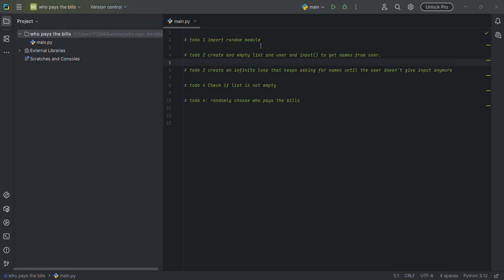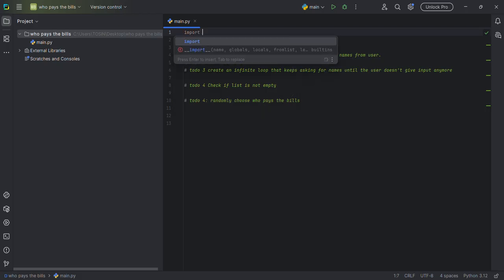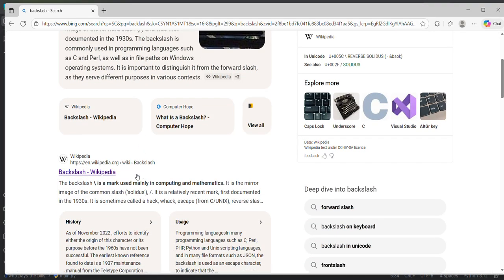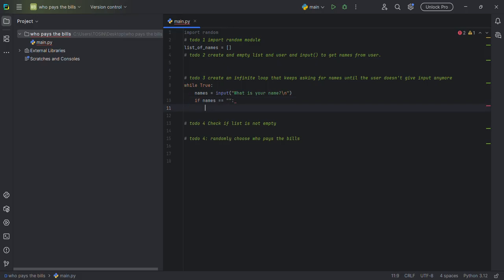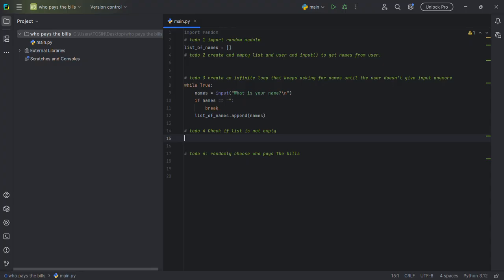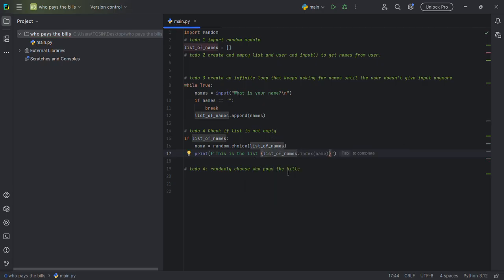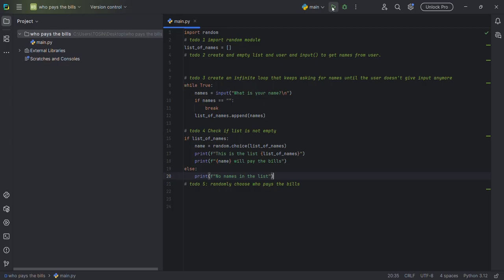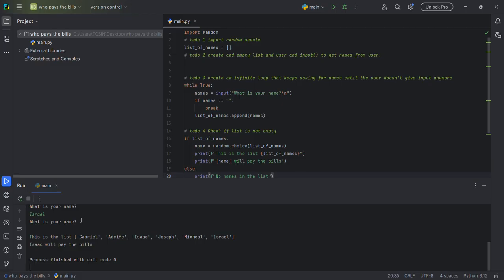🎲 Day 3 Python Project — Random Bill Payer Selector (Beginner-Friendly)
Welcome to Day 3 of my Python coding journey!
In today’s project, we build a fun and practical mini-program called "Who Will Pay the Bills?" using Python’s random module.

This project teaches you how to take multiple user inputs, store them in a list, and let Python randomly choose one person to pay the bill. It’s a great way to understand loops, lists, condition checks, and randomness in Python.

✔ How to use the random module
✔ How to create and work with lists in Python
✔ How to use a while True loop to collect unlimited user input
✔ How the append() method stores values in a list
✔ Checking if a list is empty before performing actions
✔ How to use random.choice() to select a random person
✔ How to build simple interactive Python applications

🧠 What the Program Does

Continuously asks users to enter names

Stops collecting names when the user presses Enter

Randomly selects one person from the list

Prints out the full list and shows who will pay the bill

If no names were entered, it displays a helpful message

This is a fun hands-on Python project that strengthens your logic and data handling skills.

🎯 Perfect For:

Python beginners

Students learning loops and lists

Anyone doing the 100 Days of Code Challenge

People building real, practical Python projects for their GitHub portfolio

Manage data with lists

Use randomness in Python

Build fun decision-making programs

This lays the foundation for more advanced Python projects later in your learning journey.